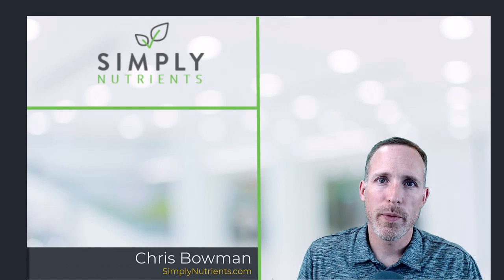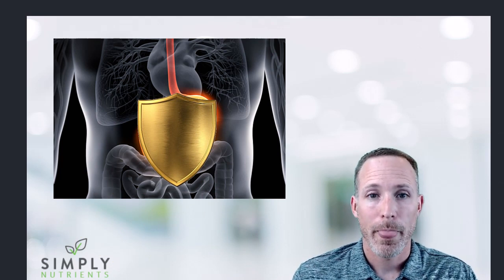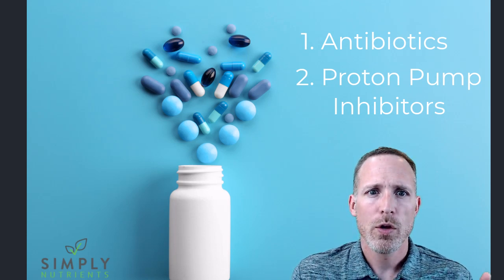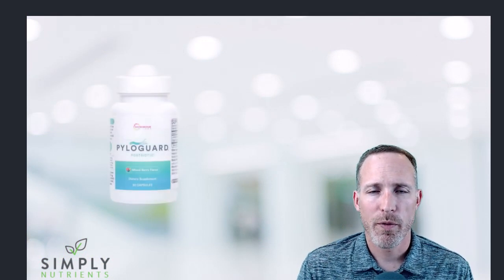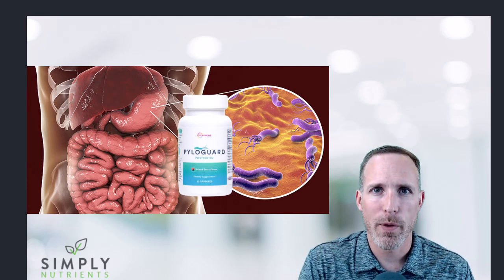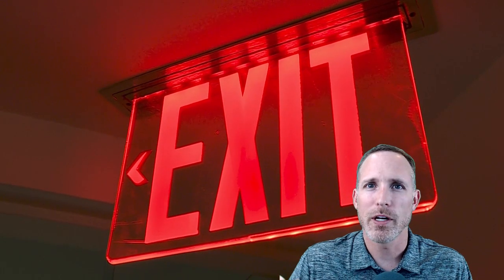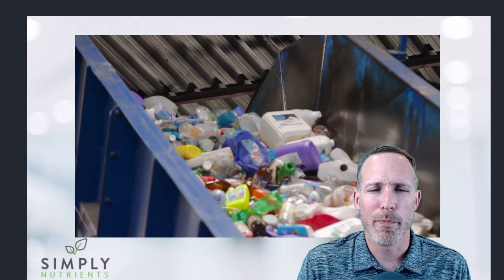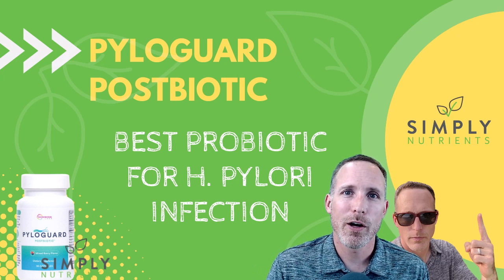Natural H Pylori Treatment with PyloGuard Postbiotic by MicroBiome Labs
Hope you enjoy this video on natural treatments for Helicobacter pylori (H Pylori)  infection and you can learn more about H Pylori and some other natural treatments and foods to eat in our definitive guide to natural H Pylori Treatments:

Study Links:
Significant Reduction in Helicobacter pylori Load in Humans

The effect of Lactobacillus reuteri supplementation in Helicobacter pylori infection: a placebo-controlled, single-blind study

Transcript:
Hi there, Chris here with Dr. Jamy Antoine's Select Health of the Twin Cities Clinic and SimplyNutrients.com. Today, we're going to be talking about natural treatments for helicobacter pylori infections. If you're watching this video, you're probably suffering from H. pylori or you know someone who is, and if so, I'm really sorry, it's miserable feeling.
H. pylori infects about 44% of the world's population. Many people don't have symptoms because it stays within a healthy balanced range, but for those that experience an overgrowth, it is no fun. H. pylori are smart little bacteria and they're very hard to kill because they burrow inside the mucus of the stomach lining and they actually use chemicals like ammonia and others as a shield. So that shields them from the stomach acid, which would normally kill them. So they're very hard to get rid of.
If you're not sure if you have H. pylori, please talk to your healthcare professional. There is multiple ways to test for it, including a blood test, a stool test, and a breath test, all of which can make sure you actually have H. pylori and not another similar GI or gut disease that would have similar symptoms. If you're not sure or you want more information, check out our definitive guide that I'll link to in the comments for more information.
When treating H. pylori, you really have two ways to go about it. The first way is with antibiotics and proton pump inhibitors. And proton pump inhibitors are just a big word, big series of words to say we're reducing the stomach acid. So instead of taking a bunch of antacids all the time, we're using a medication that will reduce the acid for a longer period of time. So the approach here is one or more courses of antibiotics once that stomach acid is lowered to try to completely clear out H. pylori. The challenge with this approach is there can be harsh side effects because you're not just killing h pylori, but you're killing a lot of good gut bacteria and throwing your microbiome out of balance because those harsh antibiotics are really cleaning house in addition to the H. pylori.
The second method we're going to talk about today is using a natural method to remove excess H. pylori and bringing your gut back in balance. Again, if you remember, 44% of the world has H. pylori and very few people as a percentage of that group are exhibiting symptoms. So it's very possible to keep H. pylori in balance. What's causing the symptoms is really the overgrowth of H. pylori in your system and it running around wild. To bring H. pylori back into balance, our spotlight today is on a product called PyloGuard from Microbiome Labs. You may have heard of them before. They pioneered gut health in a lot of different aspects, especially with spore-based probiotics like MegaSporeBiotic.
So how does PyloGuard work? PyloGuard is a postbiotic that gently removes the overgrowth of H. pylori in the stomach and intestinal lining. It does this by using a patent version of Lactobacillus reuteri. It's basically a specialized bacteria strain that goes into your digestive system and velcros itself to any H. pylori it fines. Once it does that, the body recognizes that as waste and takes it out of the body via your stool. So before we go any further, I said it was a postbiotic, and you may wonder, what is that and how do they help? Postbiotics are byproducts of prebiotics and probiotics. Enough P words in there. So healthy postbiotics can include all sorts of nutrients like vitamin B, K, amino acids, and substances called anti-microbial peptides. So the anti-microbial peptides are what works to kill the H. pylori and get the bacteria out. Again, it velcros to it, binds to it, and then your body excretes it and gets it out of there.
So how do we know this works? I always encourage you, please do your own research. I'm going to link to multiple studies below in the description that you can read and see what they've found in those studies with PyloGuard and how it's been able to help H. pylori. Please also talk to your healthcare practitioner. Please don't take any supplements without talking to your healthcare practitioner to make sure that they're right for you.
Link to Full Transcript Coming Soon